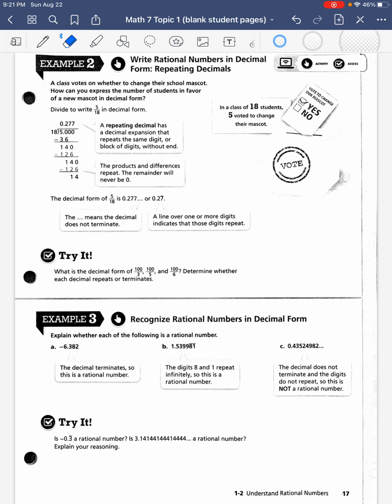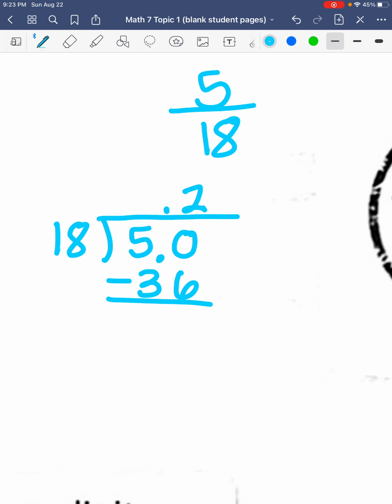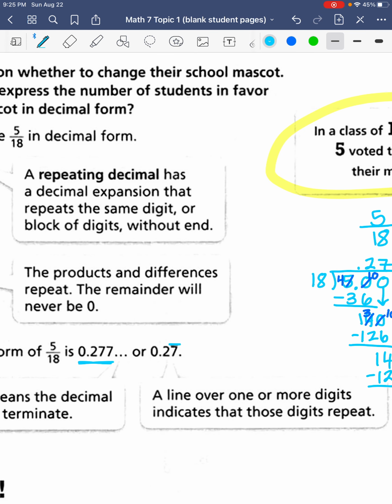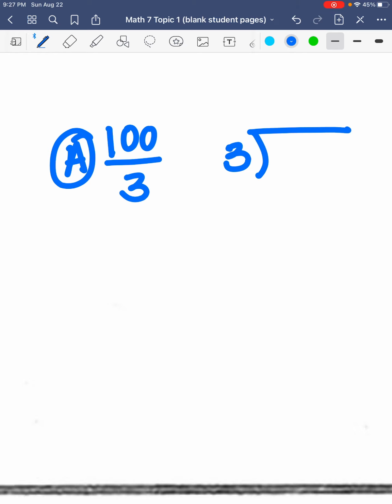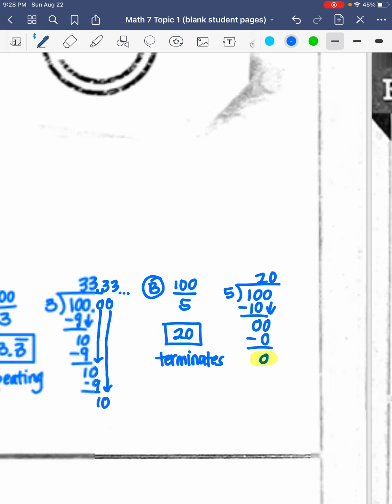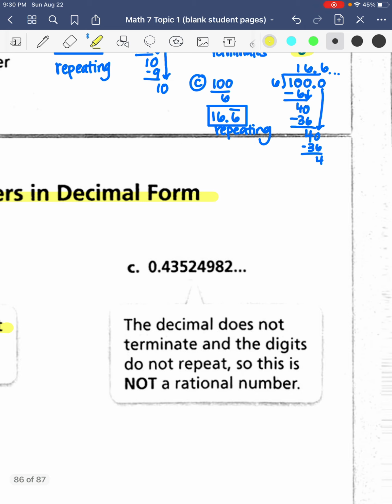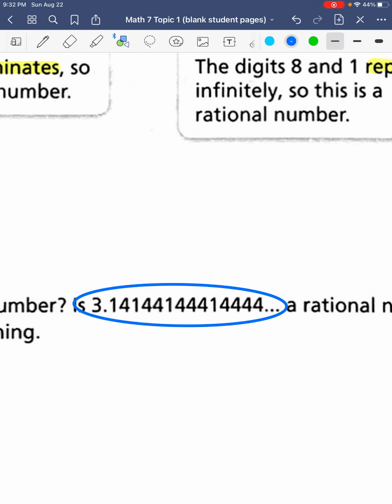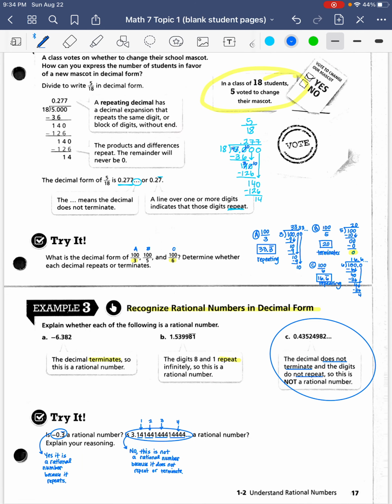1-2 p.17 (Aug 24)